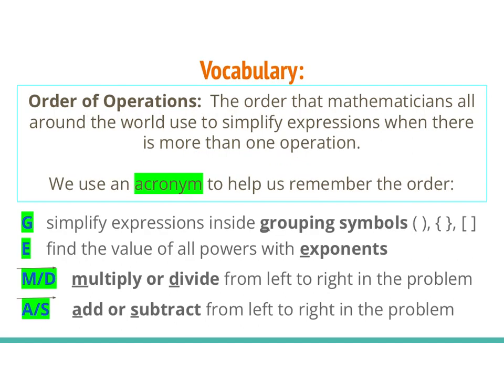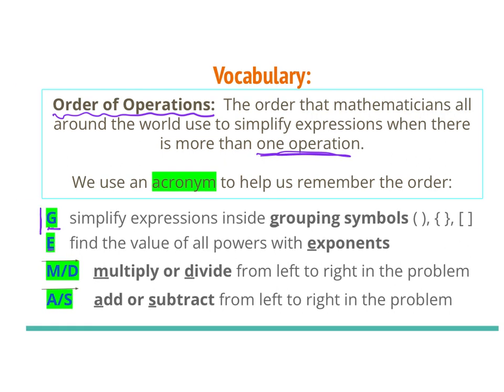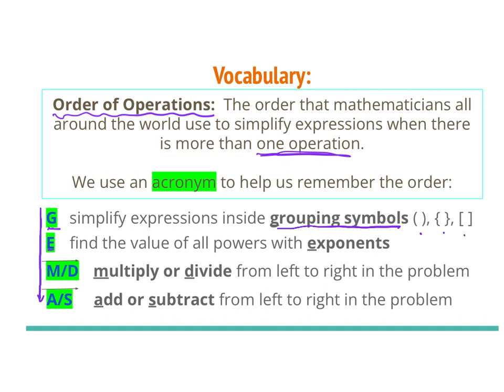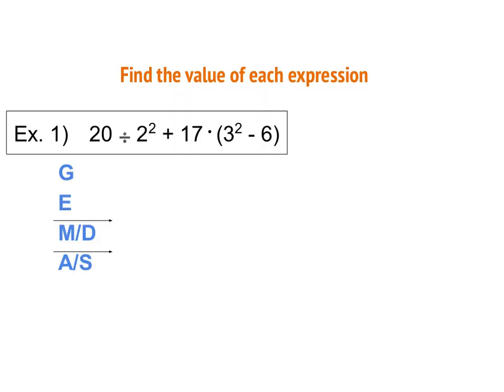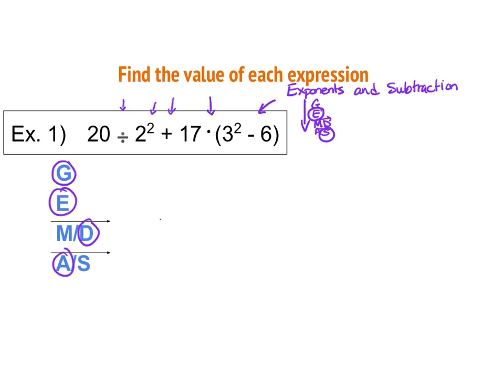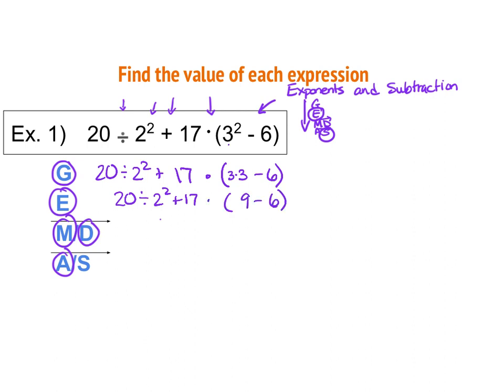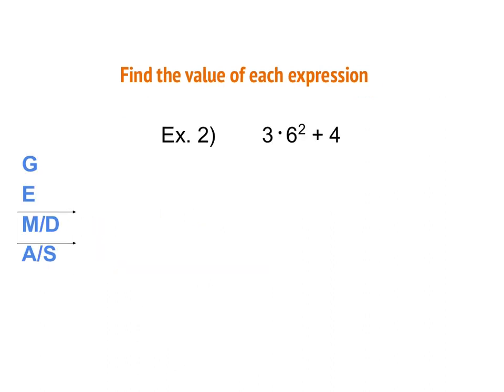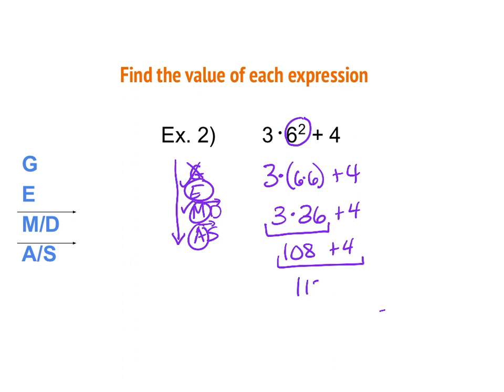Numerical Expressions (Course 1- 6.2)